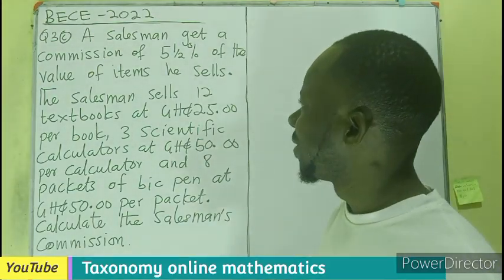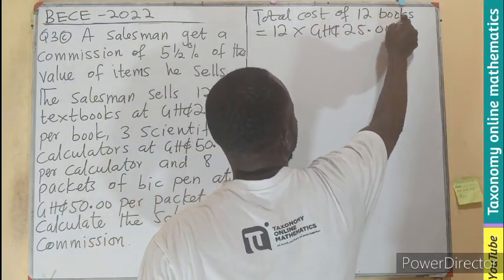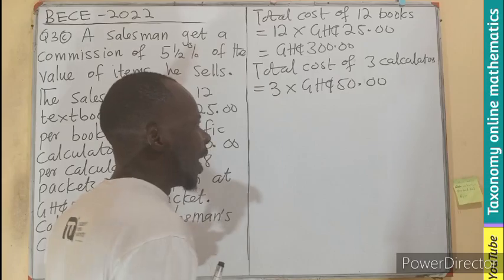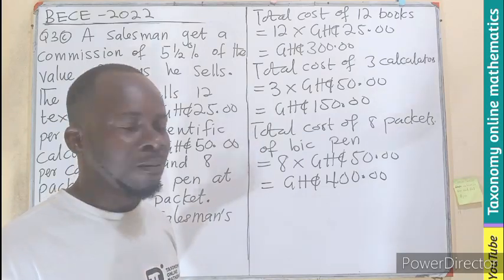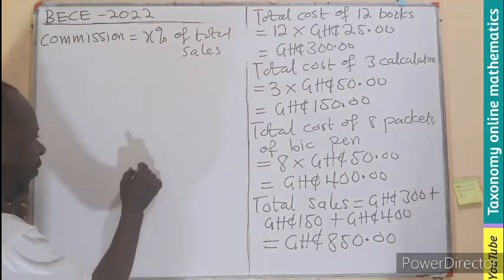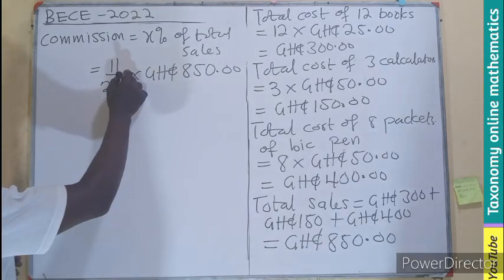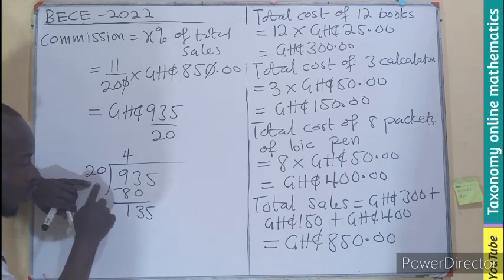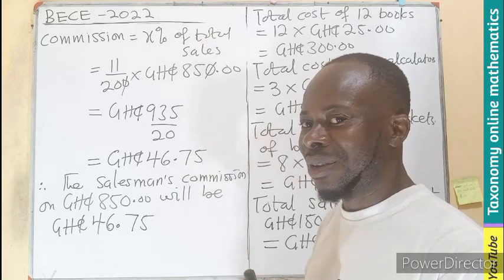BECE 2022 || Application of Percentages (Commission) || Question No. 3 (c) Paper 2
Here we will learn how to find the commission as a percentage of a total sales.